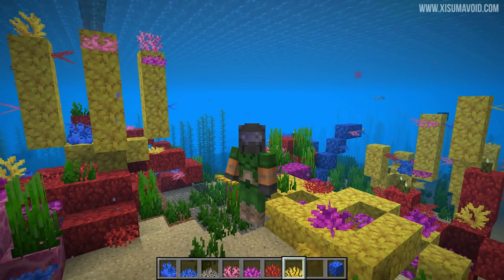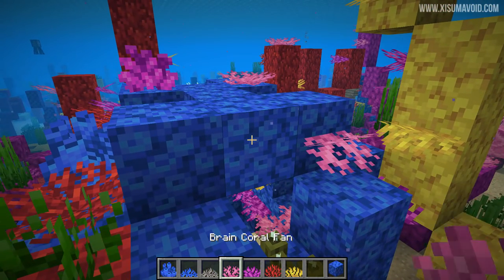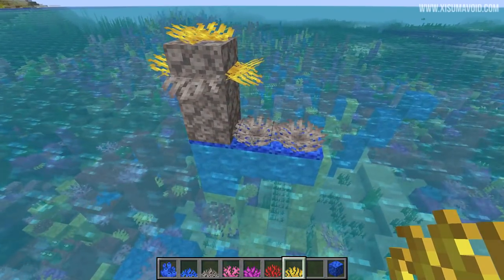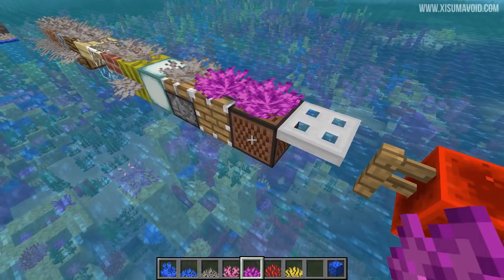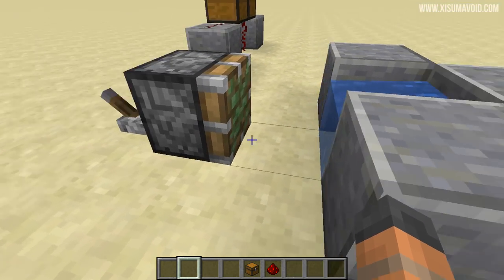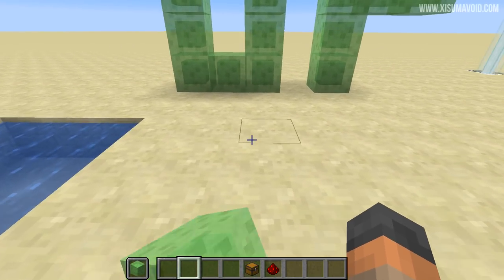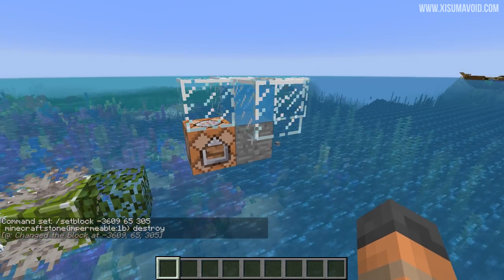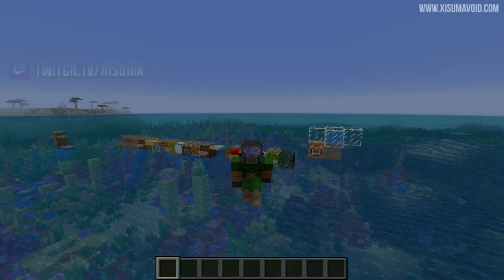Minecraft 1.13 Update Pre-Release 8 New Coral Fan Blocks! New Impermeable tag!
Minecraft 1.13 Update Pre Release 8 is out! Release date is set for Wednesday the 18th!

Links!